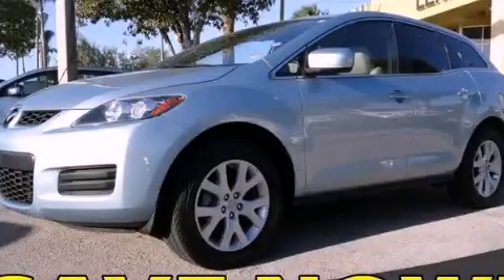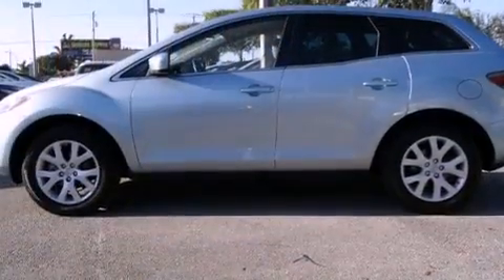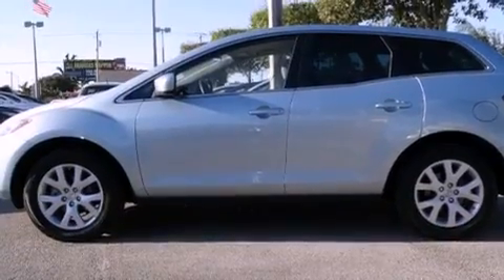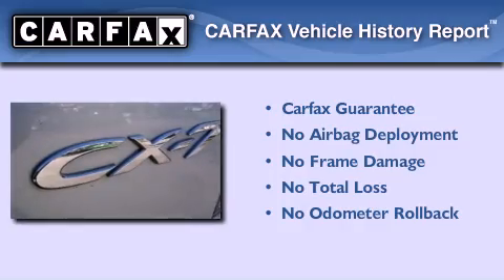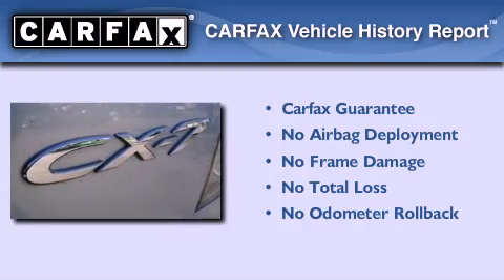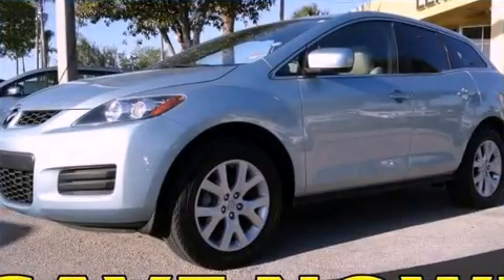Pre-Owned 2007 Mazda CX-7 Miami FL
Year : 2007
 Make : Mazda
 Model : CX-7
 Engine : turbocharged disi 16v i4
 Trans . : automatic
 Exterior : light blue
 Miles : 60,831
 Interior : light blue

 Lehman Mazda